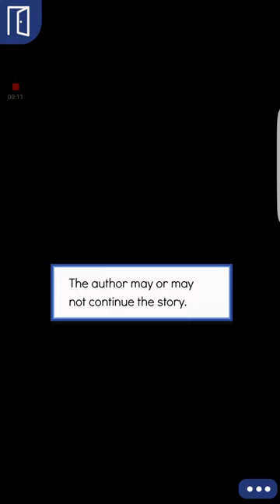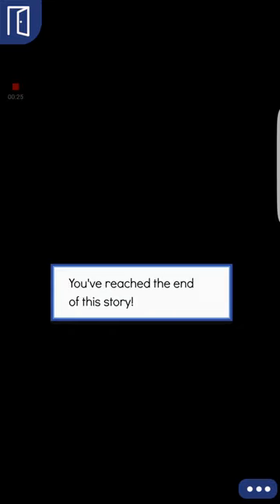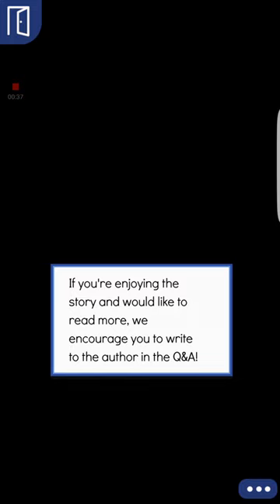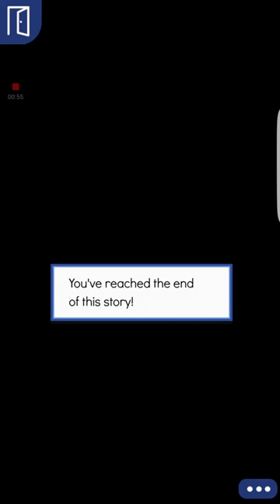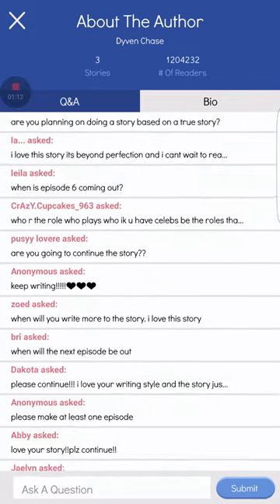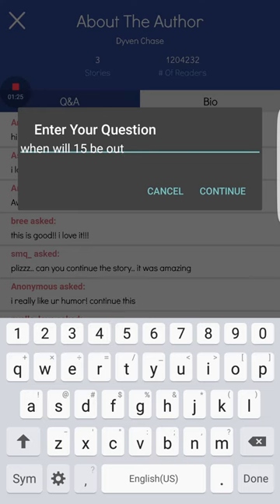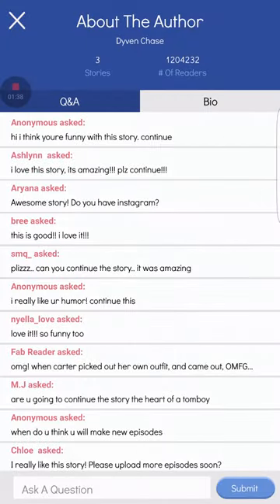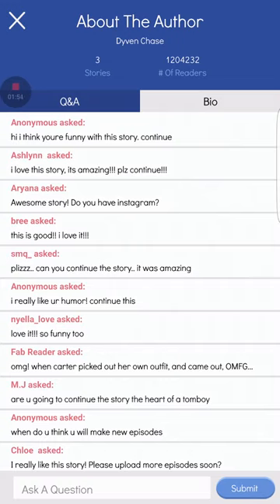A Tomboys Heart episode 15